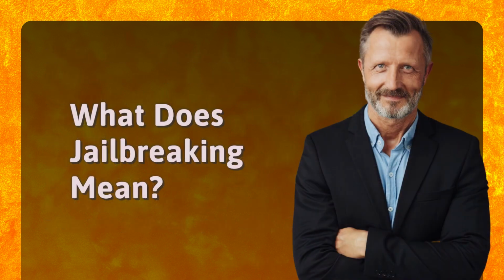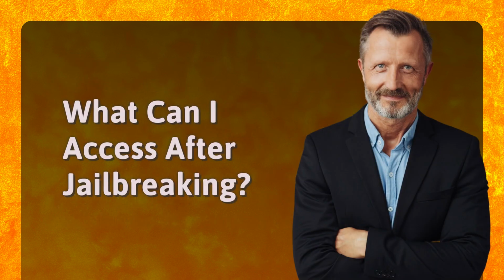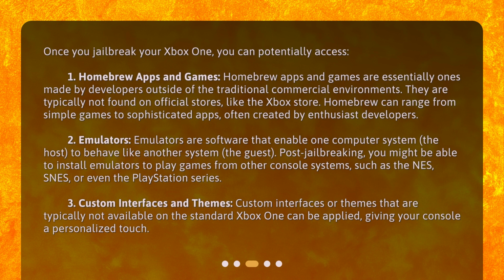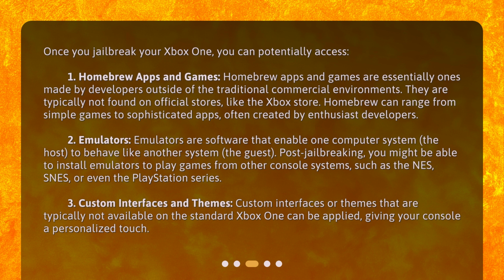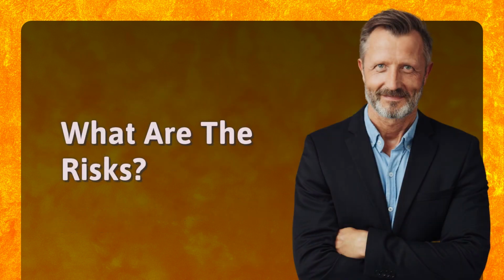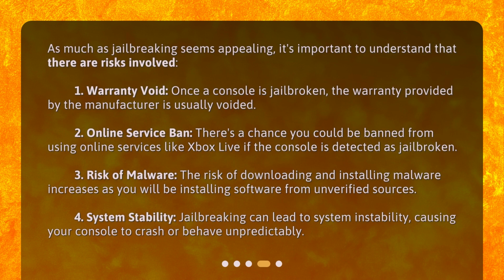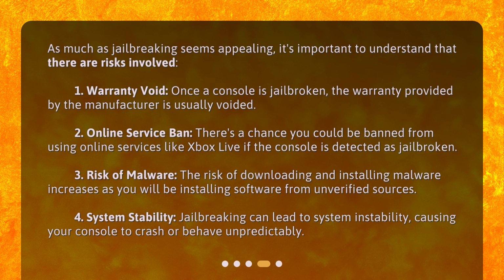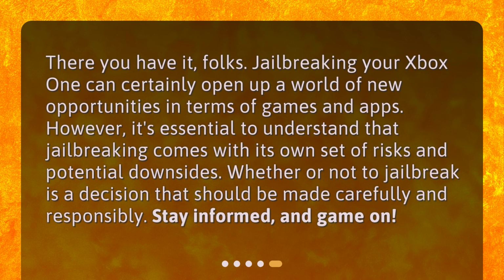What games or apps can I access after jailbreaking my Xbox One?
Unleashing the Potential: Jailbreaking Your Xbox One • Unleash the hidden potential of your Xbox One with this captivating video on jailbreaking! Discover the games and apps that become accessible after jailbreaking, including homebrew apps and games, emulators, and custom interfaces. But beware of the risks! Dive into this intriguing topic and explore the possibilities of jailbreaking your Xbox One.

00:00 • What games or apps can I access after jailbreaking my Xbox One?
00:34 • What Does Jailbreaking Mean?
01:00 • What Can I Access After Jailbreaking?
01:59 • What Are The Risks?